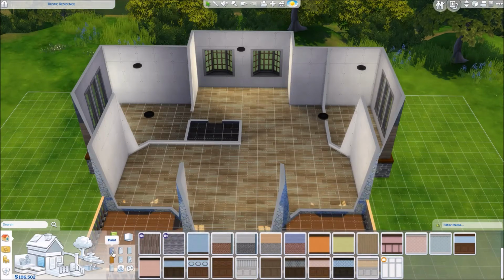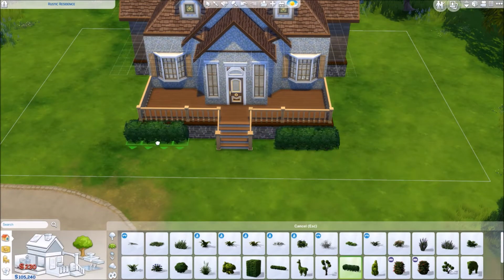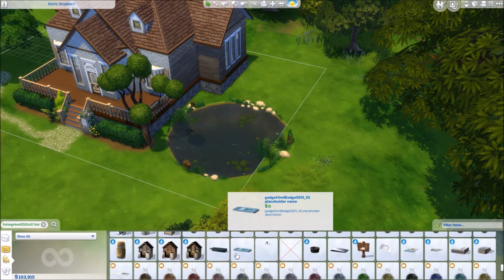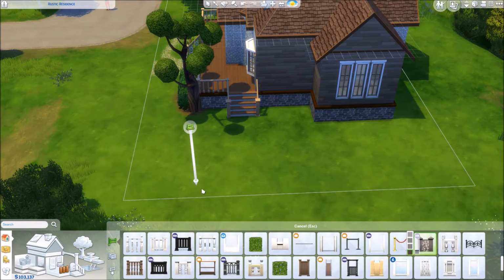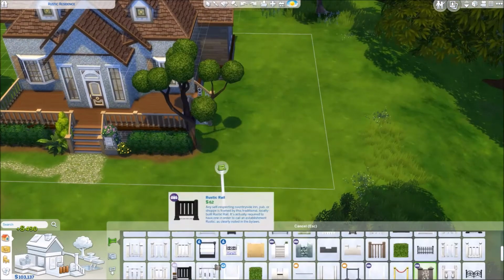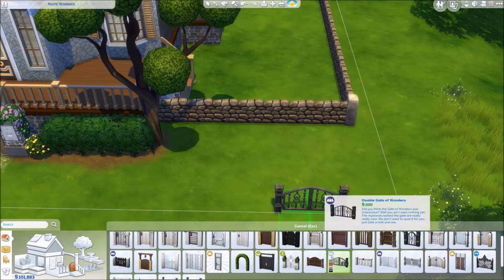Cozy Cottage Speed Build Part 1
Intro and Outro Music By Gonzalo Varela

Additional Music By JAHZZAR